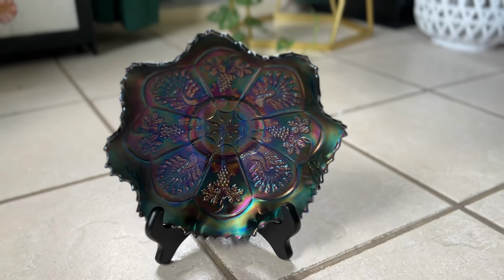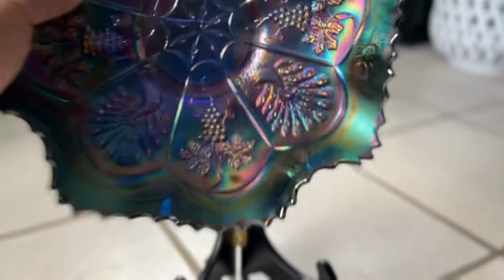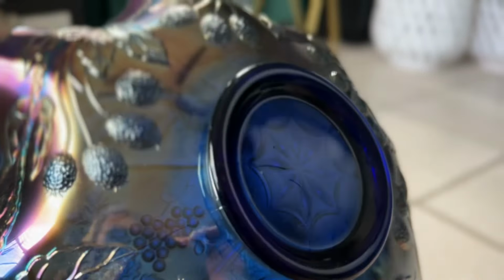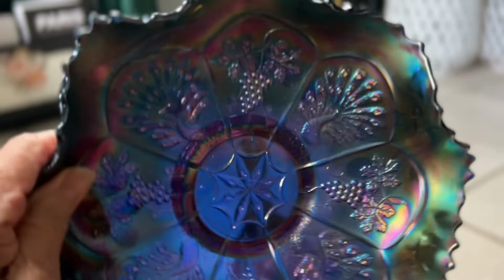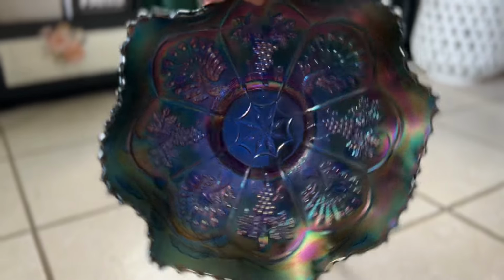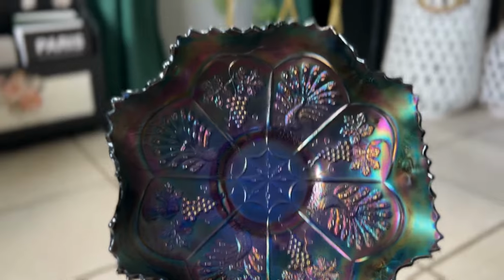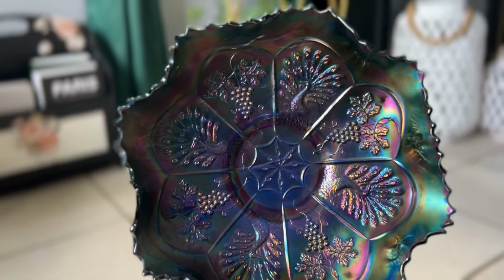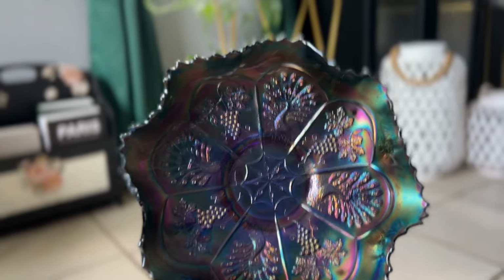Score At Goodwill//THRIFT WITH ME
Come along with me on my thrifting adventure to Goodwill. Let’s go find some budget friendly decor.